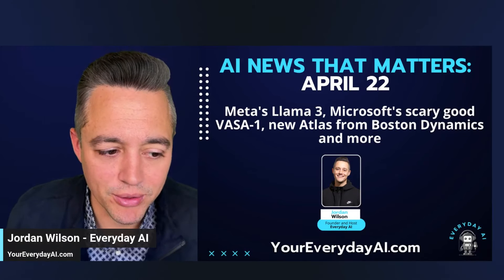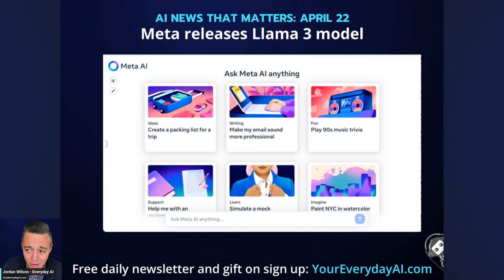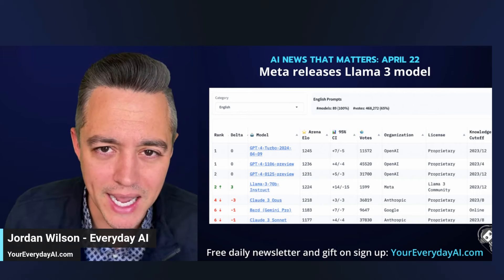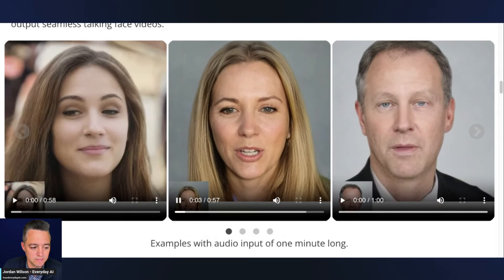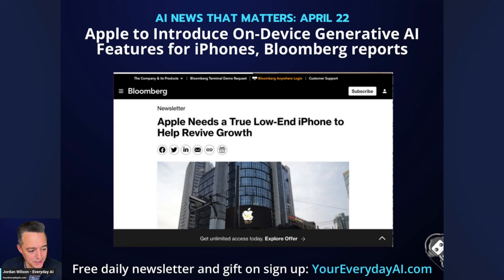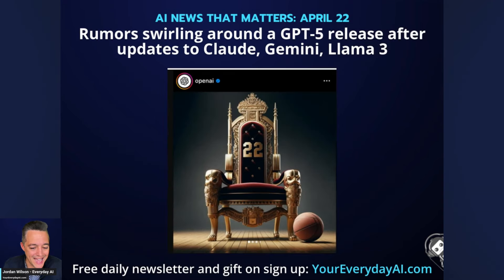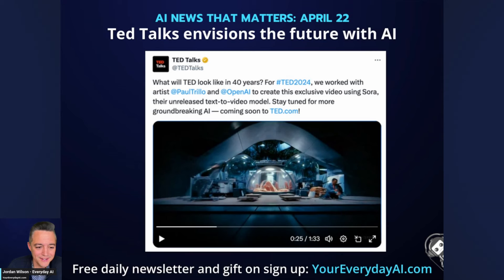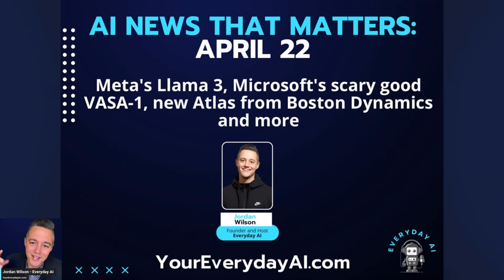Meta’s Llama 3, Microsoft’s VASA-1, Bosotn Dynamics Robot - AI News That Matters (April 22nd)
Dive into the latest AI advancements and see what's new! Join Jordan Wilson as he breaks down the most gripping AI news, including Meta's groundbreaking Llama 3, which is setting new standards in the AI arena.

Jordan explores the impressive capabilities of Llama 3, its ease of access compared to its predecessors, and how it measures up against Google's Gemini. Not to mention, we'll also catch a glimpse of Microsoft's latest project, VASA-1, and the remarkable new robot from Boston Dynamics! 🌐🔍

Whether you're an AI enthusiast or just curious about the future of technology, this video is your gateway to understanding how these innovations are shaping our world. Don't miss out on Jordan's insightful commentary and expert analysis!

We're here every weekday, bringing you the AI news that matters!

Catch us next time for more exciting AI insights and updates. Keep tuning in to stay informed and inspired!

CHAPTERS:
0:01 - Intro AI News April 22nd
0:43 - Meta Llama 3 Update
2:31 - Microsoft VASA-1 Overview
3:16 - Boston Dynamics Atlas Robot
3:58 - Apple On-Device AI Developments
5:14 - GPT-5 Release Insights
6:11 - TED Talk Review: Future of You